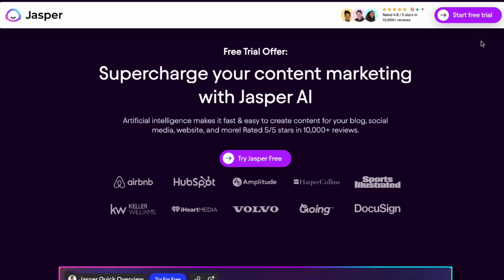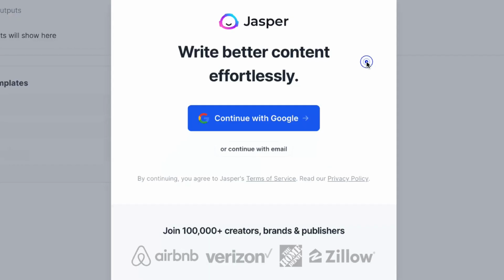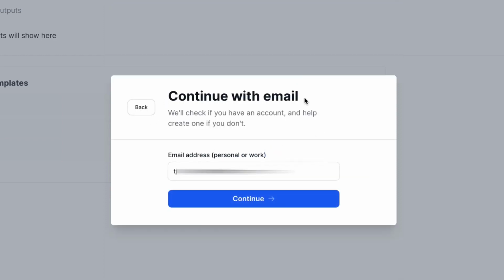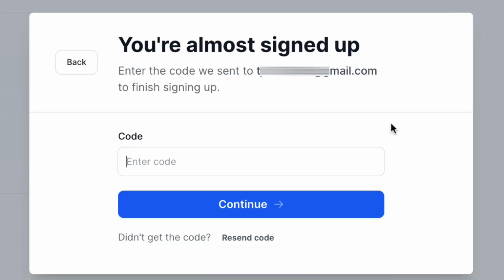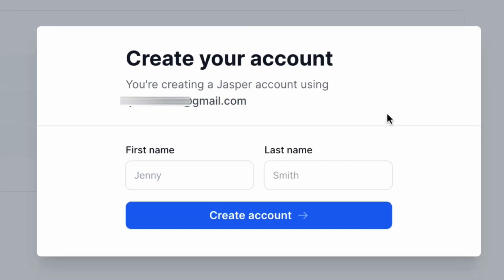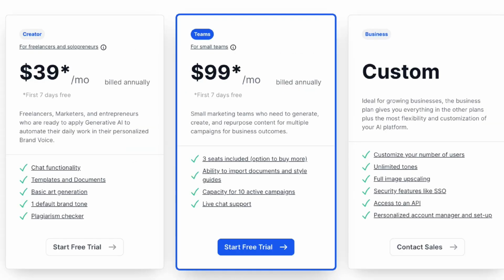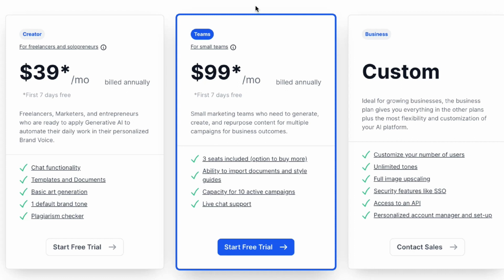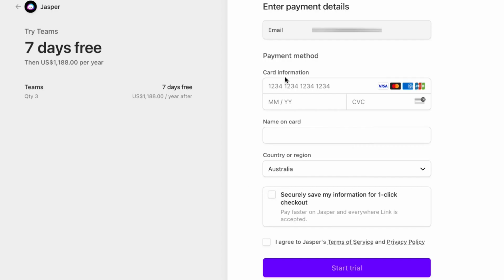Jasper.ai New FREE Trial 2023 (Quick Jasper AI Sign Up Tutorial)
Jasper AI Free Trial Video Tutorial

There is a new Jasper free trial process for the year of 2023. In this video, I am going to walk you through the process when it comes to the Jasper AI sign up. You will get 7 days free, and you can cancel at any time that you like.

timestamps:
0:00 Jasper.ai free trial
0:20 How to start your free trial
1:00 Choosing your Jasper.ai plan